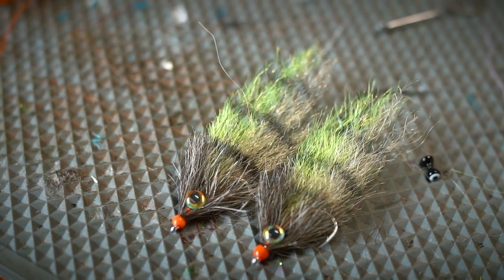Tying an Everglades Special Baitfish Fly with FC FIBERS: BACKWATER VLOG #74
The Backcountry Special is a great fly pattern that mimics a variety of small barred baitfish that life in the mangroves. This fly is typically tied with EP Fibers but today we are going to mix it up and I will show you how you can tie this fly with the FC Fibers from Forgotten Coast Fly Co.